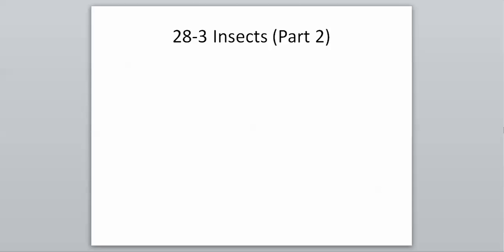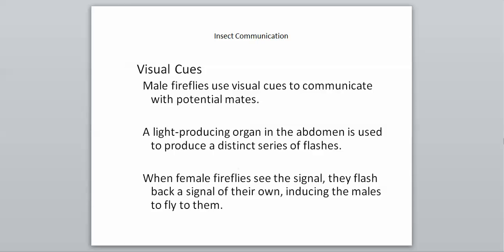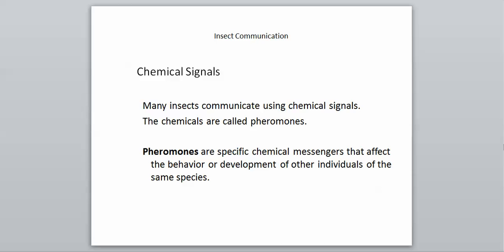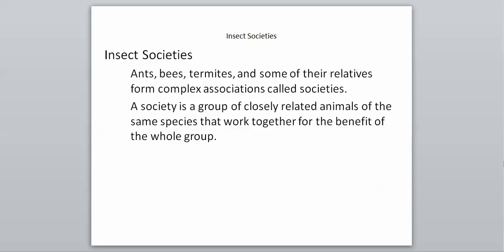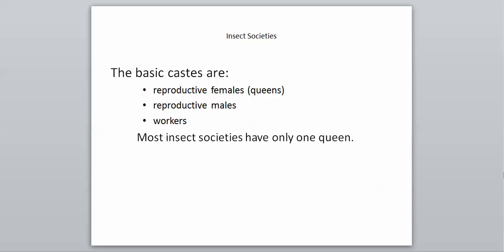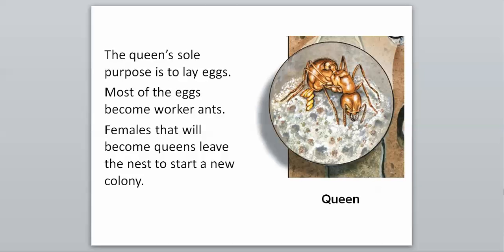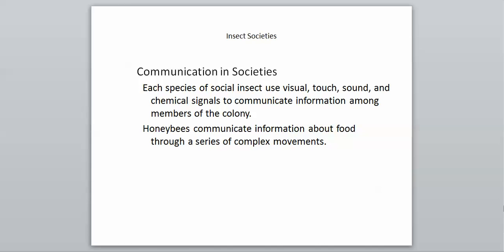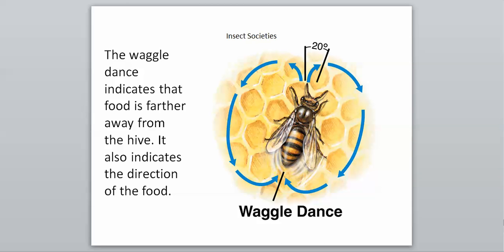28-3 Insects (Part 2)